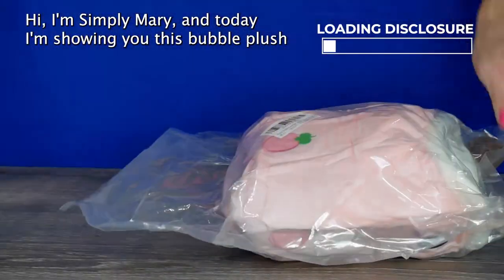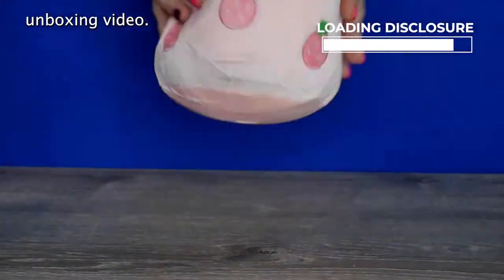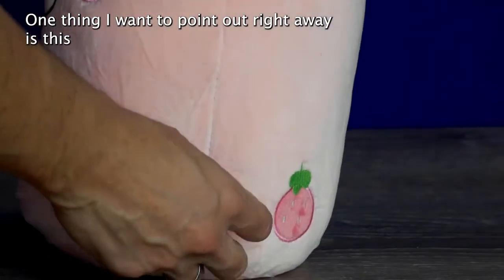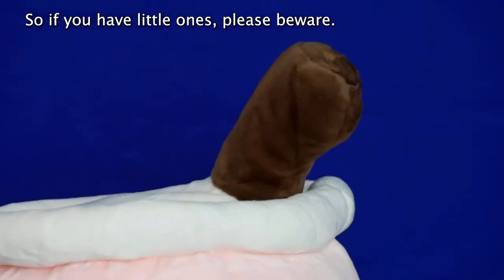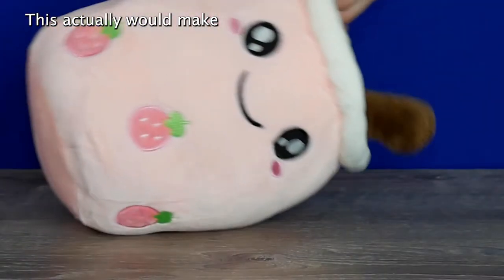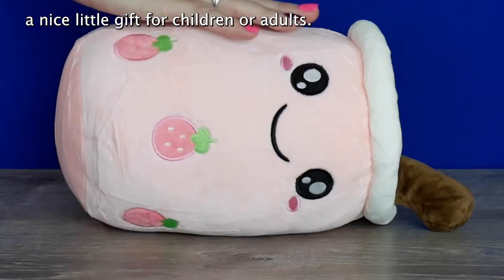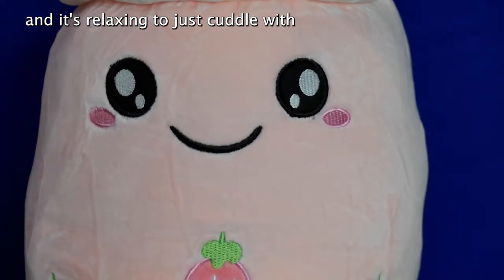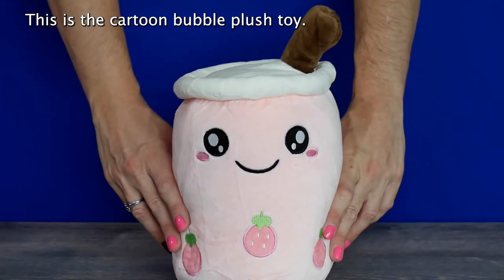Bubble Plush Cartoon Stuffed Pillow Unboxing and Review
Since I have grandchildren I was asked to review this cartoon plush toy that was sent to me for free in exchange of my opinion.
The first thing I noticed right off the bat is how cue and soft this "stuffie" is. Then I noticed that it does hae a zipper that easily accesses the stuffing.
If you have very young children that are super curious, please sew that closed ;)

To view this item on Amazon you can use the following link:

Or visit the link below to visit my storefront to see this and many more products that I have been requested to review.